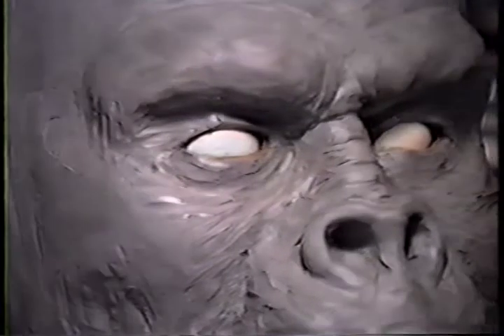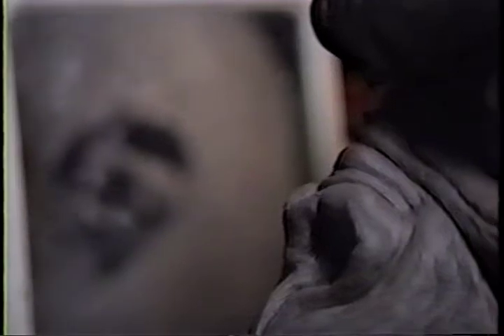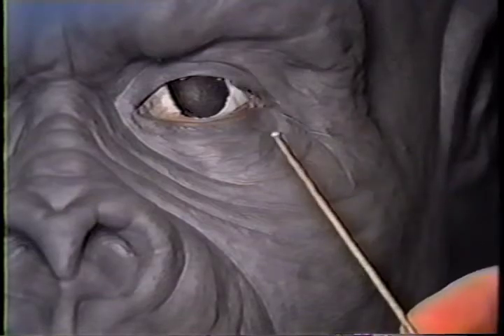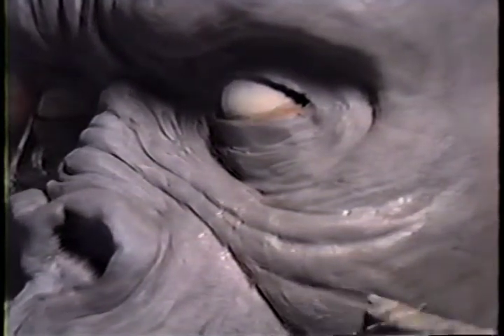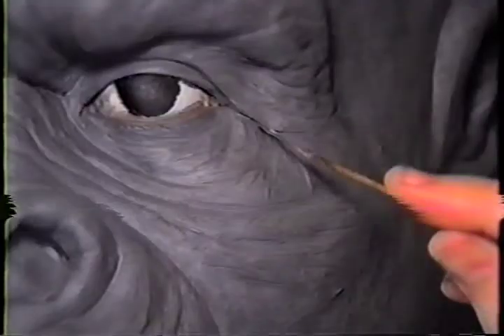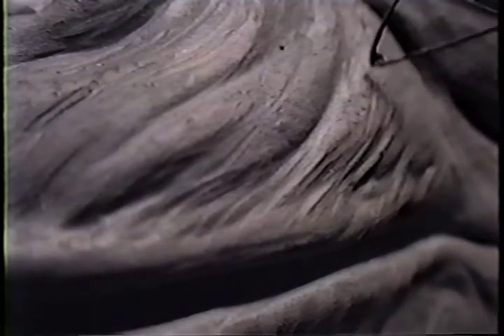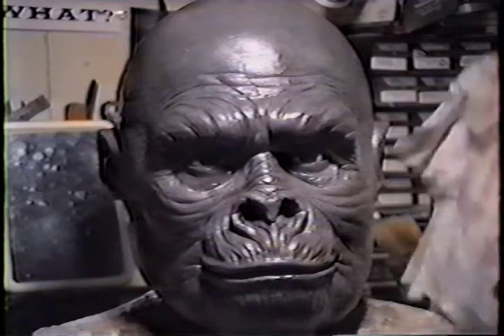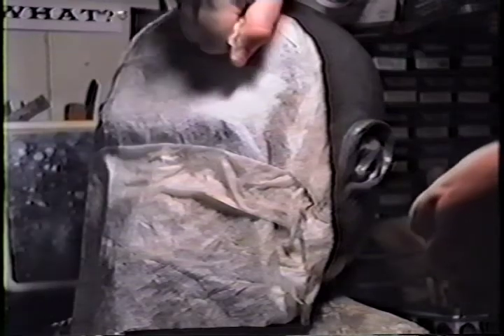GARAGE MASK MAKING 2/6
EVERYTHING YOU'LL NEED TO KNOW WHEN MAKING A LATEX MASK!

Here is an excellent 5-part video on making latex monster masks.  Special effects professional Joe Riley takes you through every step of the process; from sculpting the original form in clay, all the way to making the plaster mold, casting your piece in latex, and finally with detailing it.

Riley, a close friend and frequent collaborator on many of my productions, was special effects make up designer, graphic artist, animator and writer from Dallas, Texas.  His tremendous talents were featured in movies like Blade: Trinity and Mighty Joe Young, along with television programs like Jimmy Neutron, Dr. Deadly's Theatre of Horrors, and Off The Wall.  Many remember his sculpting skills from the life-size vinyl recreations of Watto and Jar Jar Binks used as store displays for Doritos national ad campaign in 1999.  Sadly, and much too early, Joe passed away in 2007.  You can learn more about him and his work on Wikipedia: